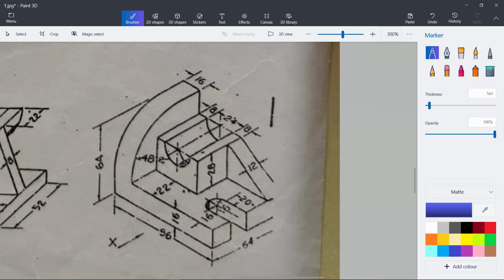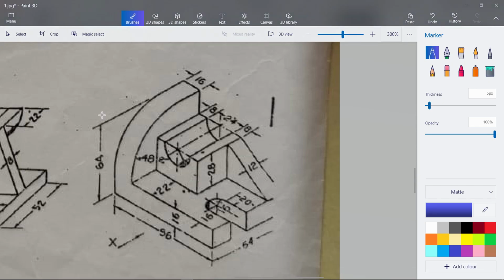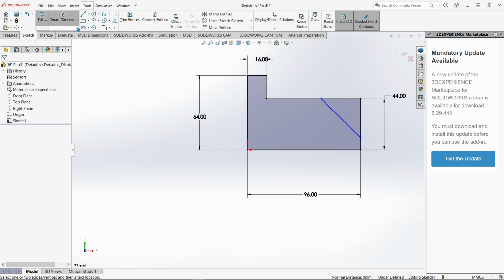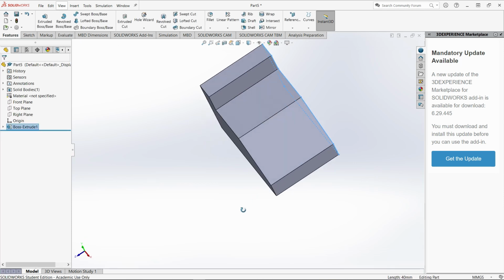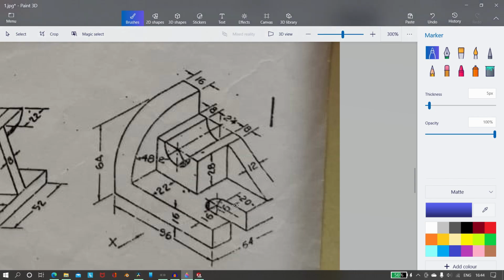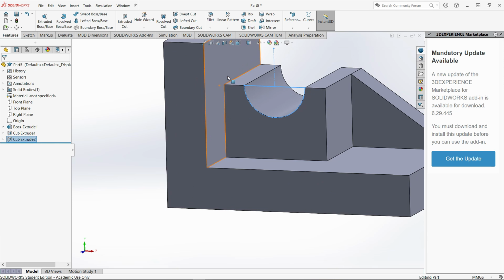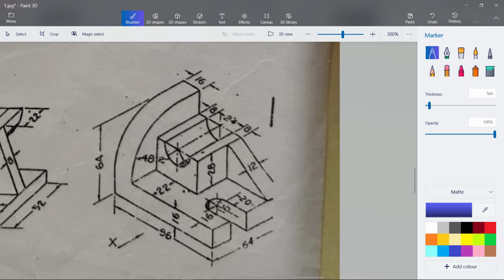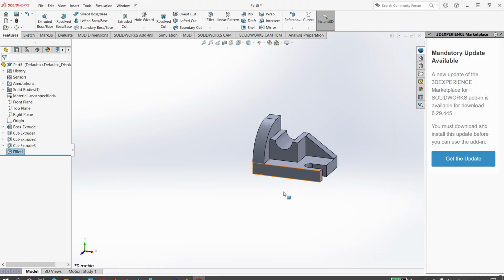solid works tutorial 10